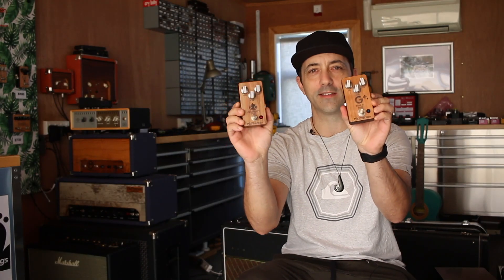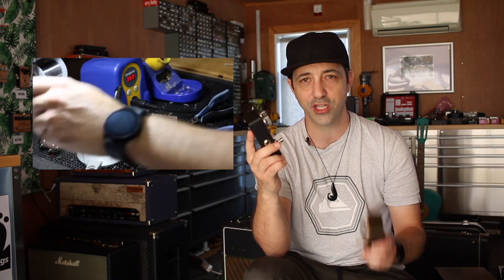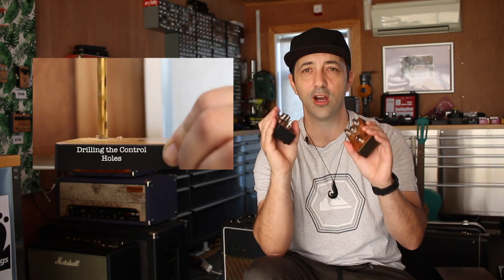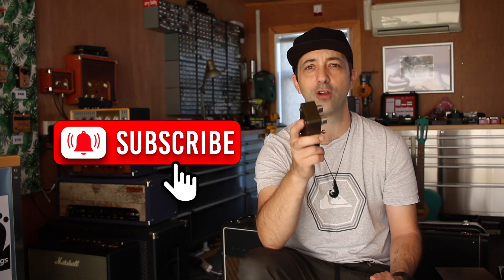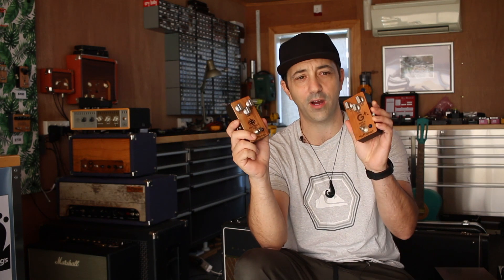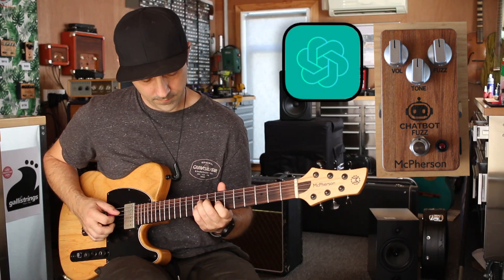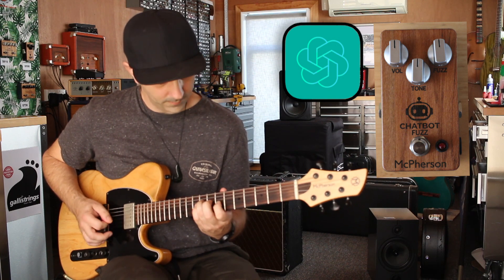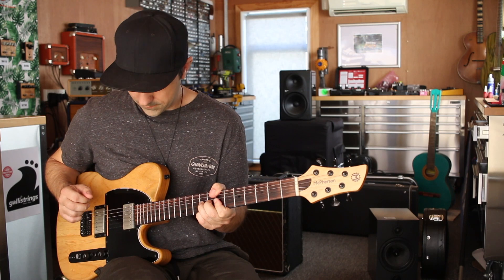AI FUZZ PEDAL WAR | ChatGPT VS Google Bard AI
Which of the two AI-designed Fuzz Pedals will win ChatGPT or Google Bard AI

0:00 Intro
0:43 The Battle Begins
6:03 Who Wins